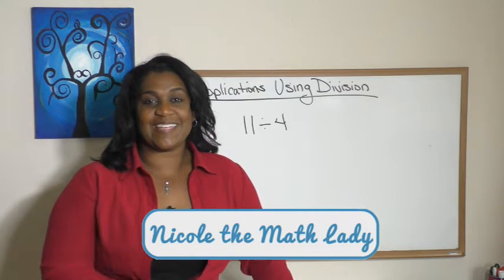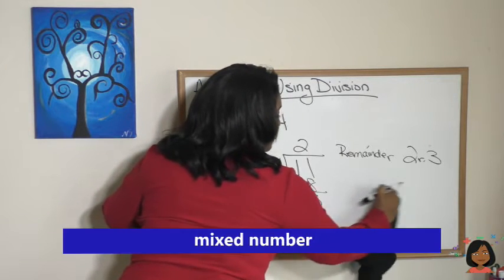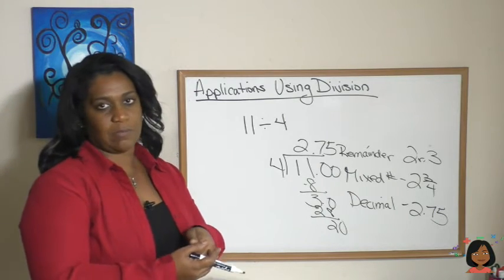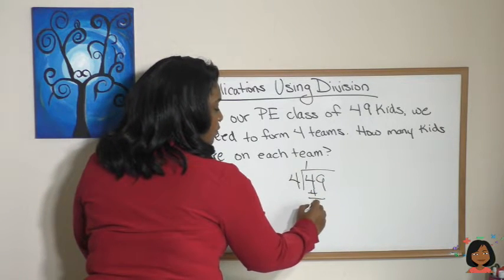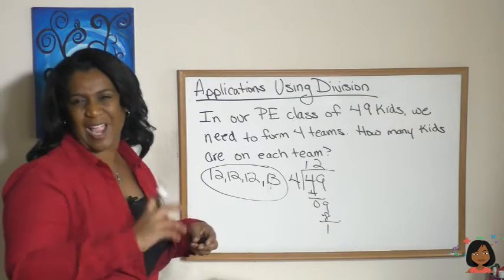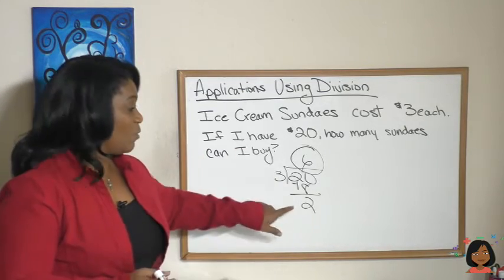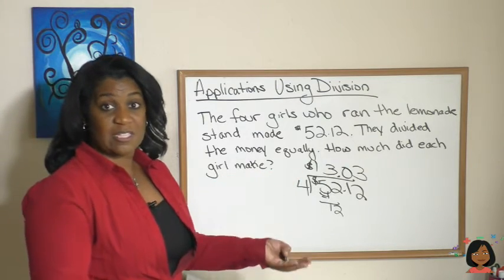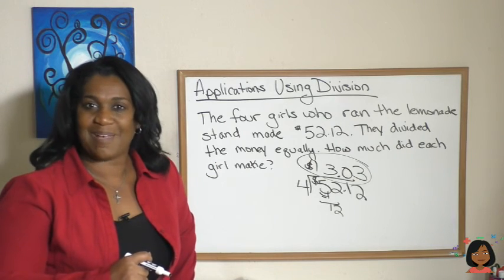111. Applications using Division (Saxon Math 7/6)